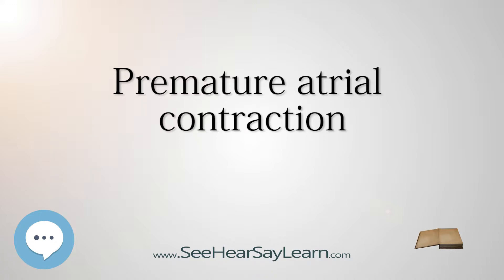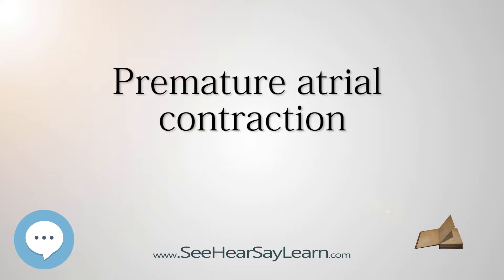Premature atrial contraction - Human Heart and Cardiology ❤️❤️❤️🔊✅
This video is about "Premature atrial contraction". This video series is something special. We're fully delving into all things everything and all things about the HUMAN HEART and CARDIOLOGY!!!

Premature atrial contractions (PACs), also known as atrial premature complexes (APC) or atrial premature beats (APB), are a common cardiac dysrhythmia characterized by premature heartbeats originating in the atria. While the sinoatrial node typically regulates the heartbeat during normal sinus rhythm, PACs occur when another region of the atria depolarizes before the sinoatrial node and thus triggers a premature heartbeat. The exact cause of PACs is unclear; while several predisposing conditions exist, PACs commonly occur in healthy young and elderly people. Elderly people that get PACs usually don't need any further attention besides follow ups due to unclear evidence. PACs are often completely asymptomatic and may be noted only with Holter monitoring, but occasionally they can be perceived as a skipped beat or a jolt in the chest. In most cases, no treatment other than reassurance is needed for PACs, although medications such as beta blockers can reduce the frequency of symptomatic PACs.